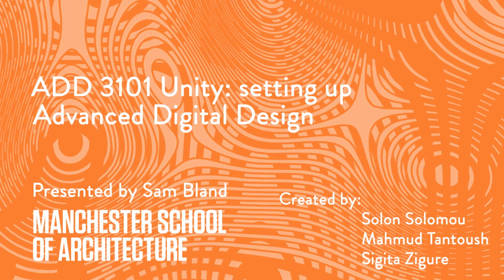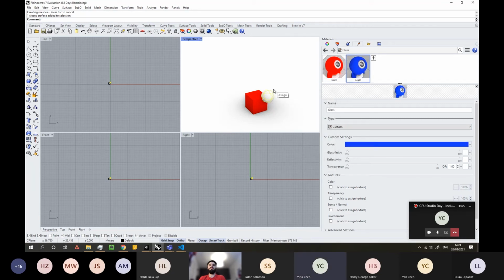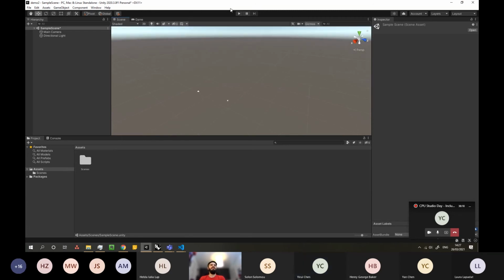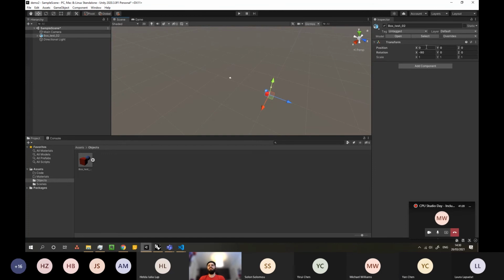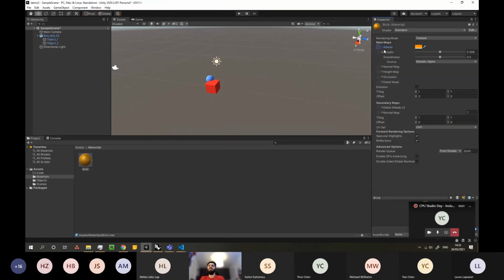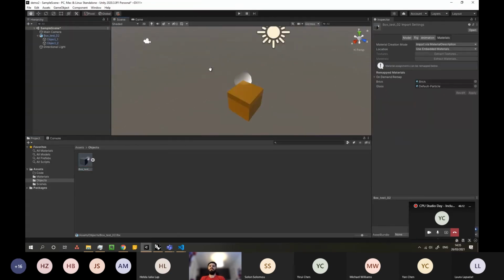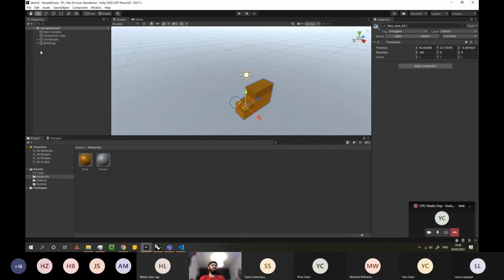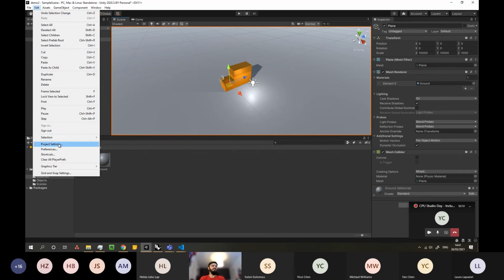ADD 3101 Unity: setting up and importing